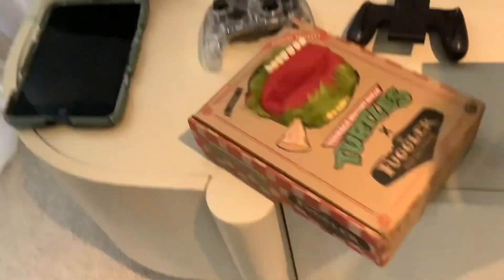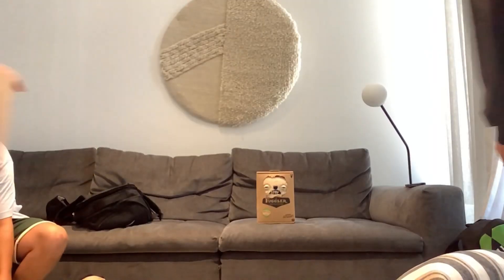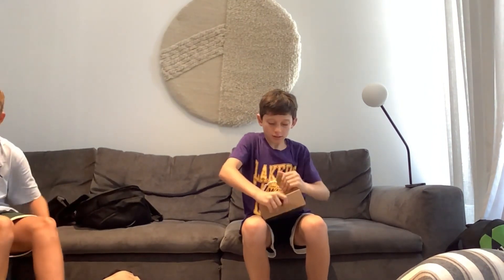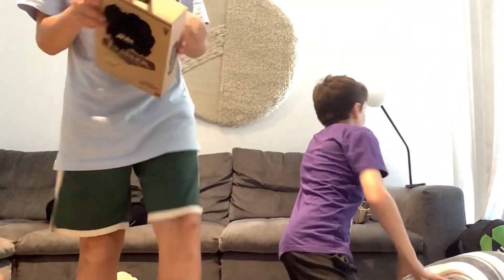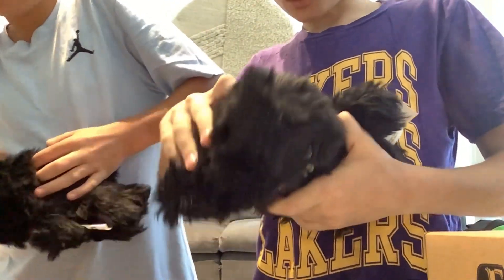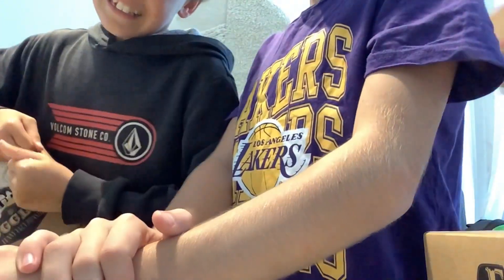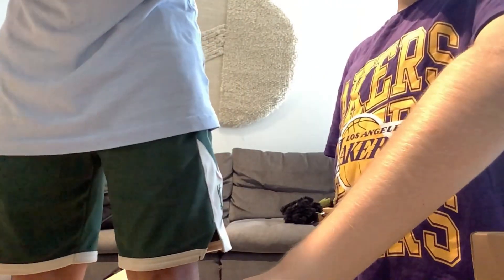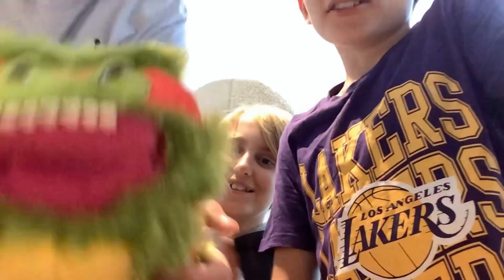Fuggler review epic